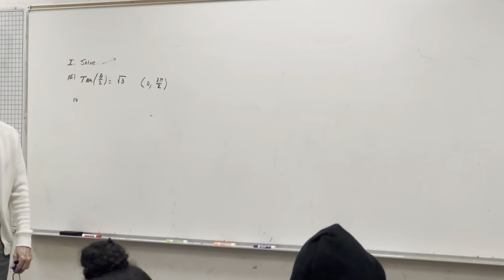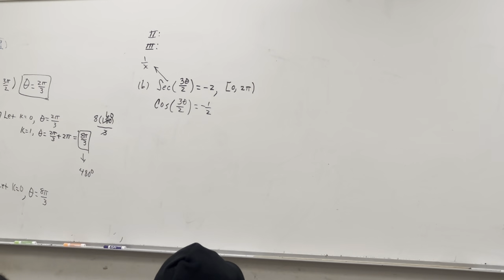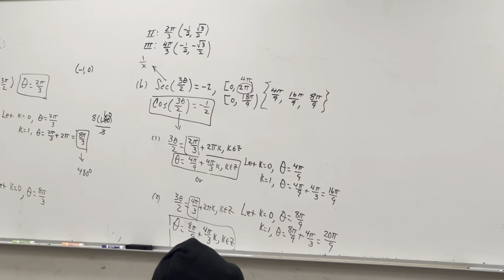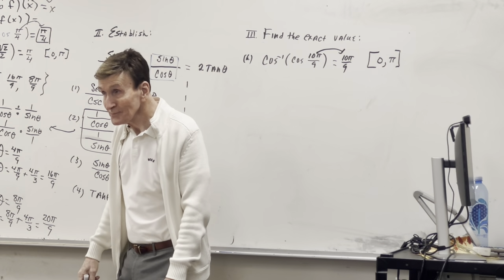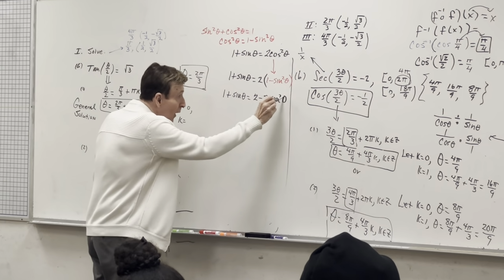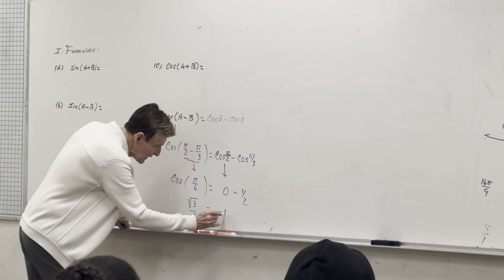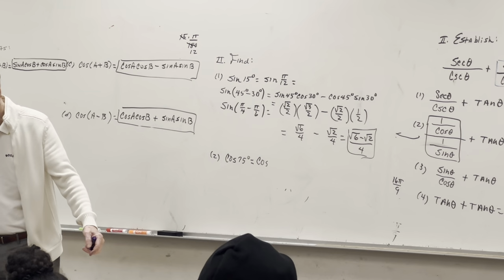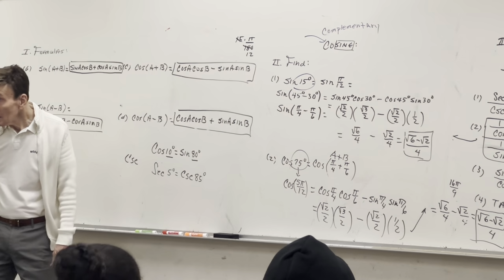SMC MATH2 2.5(1)